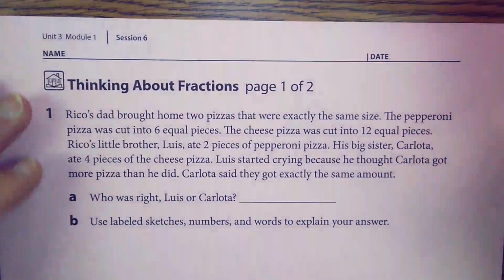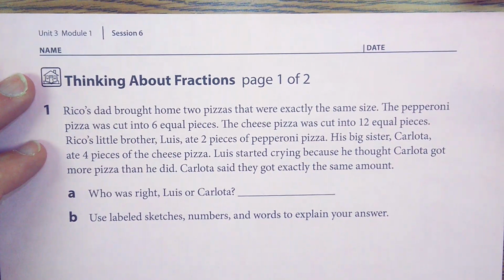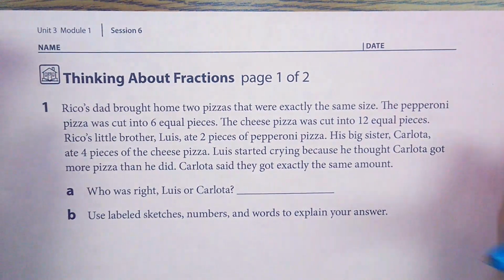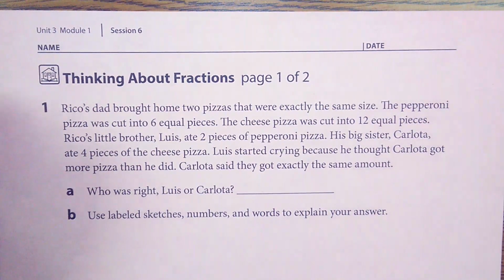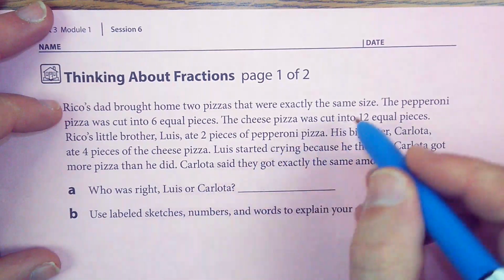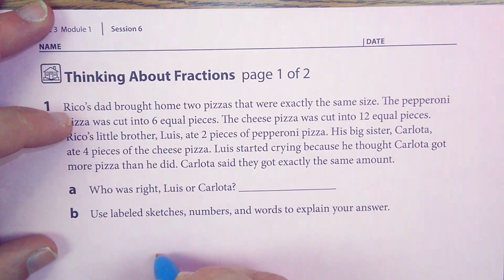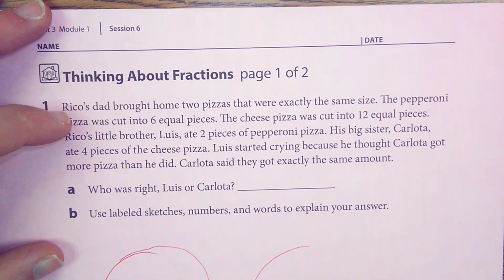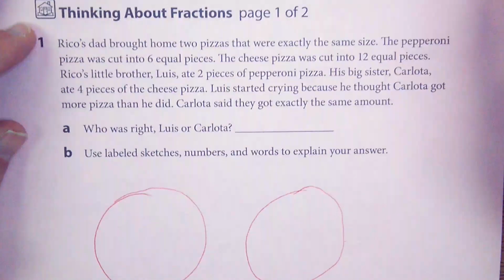U3 | M1 | S6 Thinking About Fractions HC